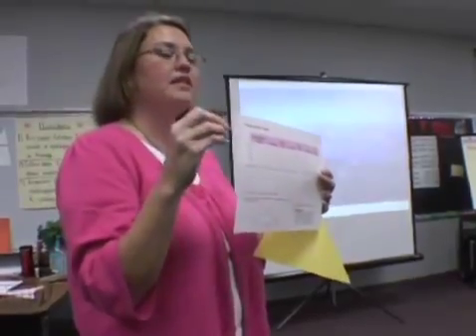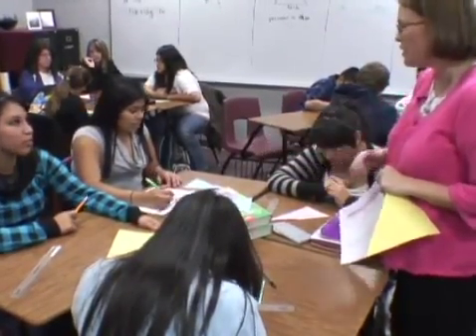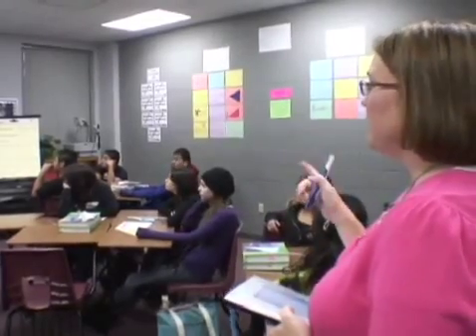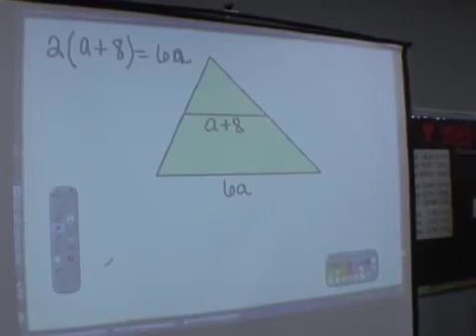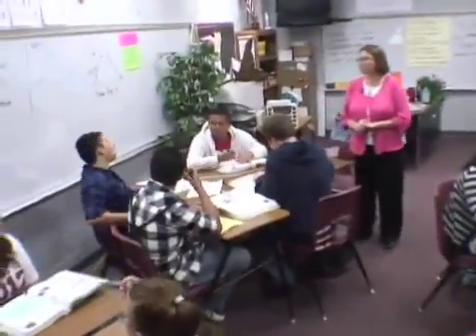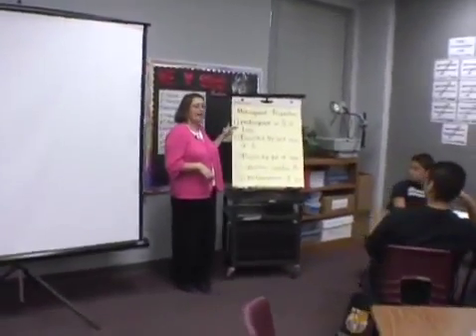Day 3 Geometry